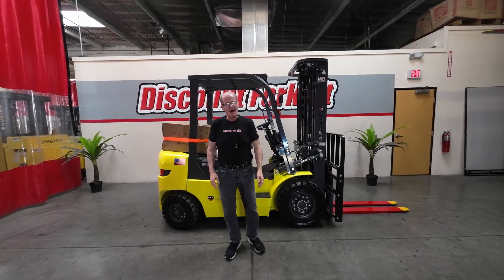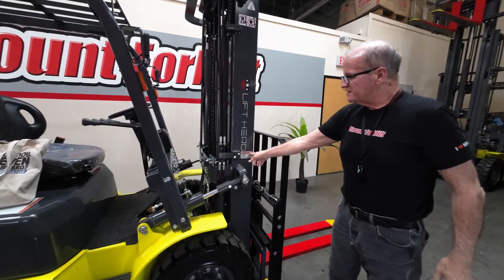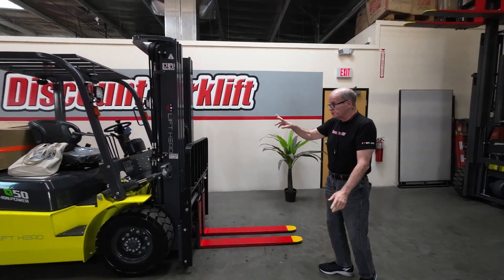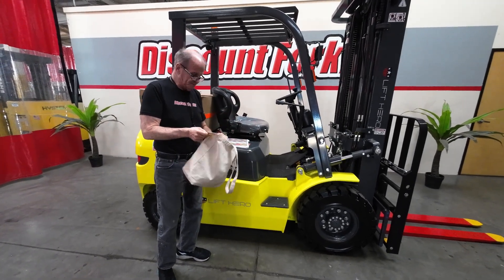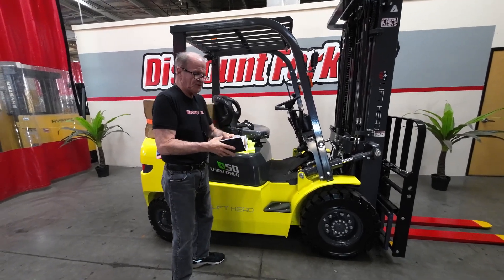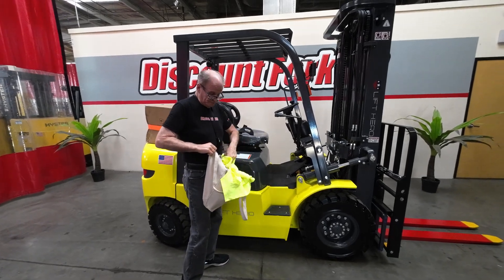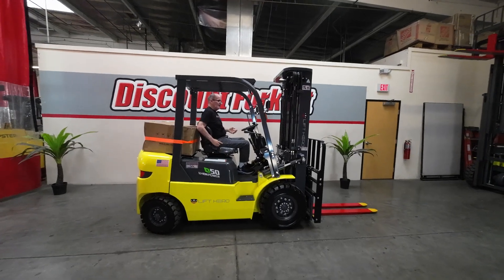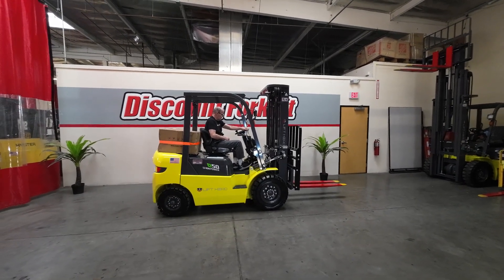LIFT HERO CPD25 5,000 lb Electric #3664 - Forklift For Sale